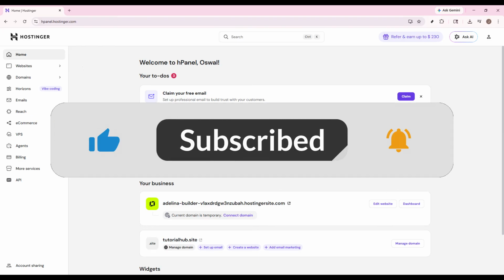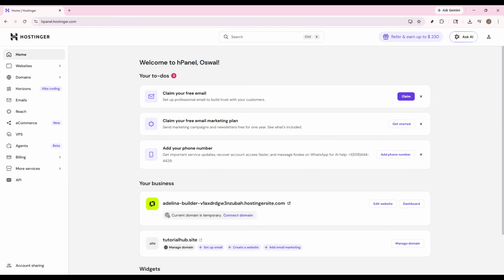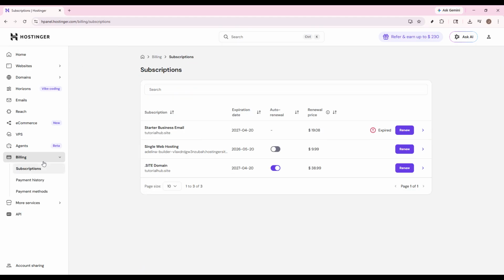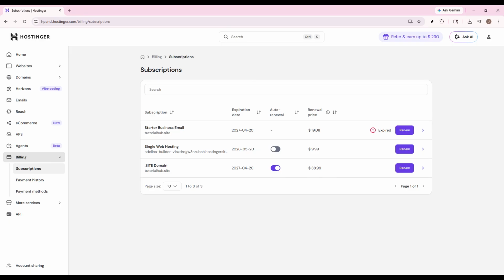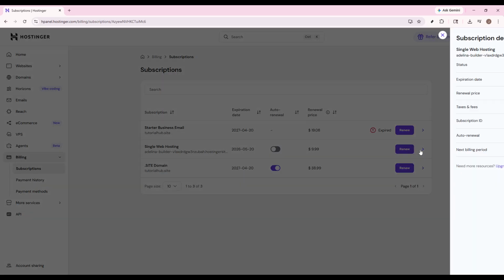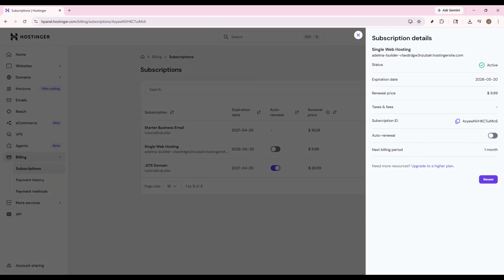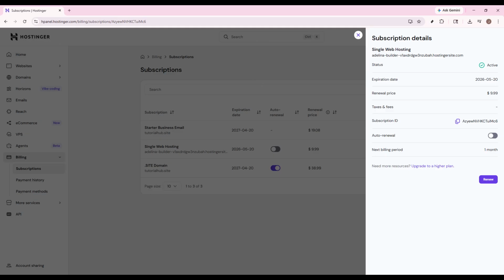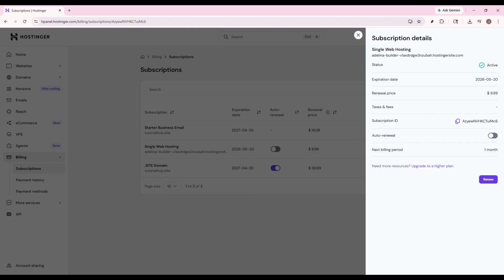How To Turn Off Hostinger Auto Renewal (Easy Guide)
Learn how to turn off Hostinger auto renewal in just a few simple steps. This tutorial shows you where to find your subscriptions, how to disable renewal, and how to keep control of your billing settings.

🕚Timestamps:
0:00 Intro
0:18 Log In To Hostinger
0:30 Open Billing
0:41 Go To Subscriptions
0:53 Select Your Plan
1:06 Disable Auto Renewal
1:26 Final Check And Outro

✍️What You'll Learn In This Video:
• How To Turn Off Hostinger Auto Renewal
• How To Find Billing Settings In Hostinger
• How To Open Your Hostinger Subscriptions
• How To Select The Correct Hosting Plan
• How To Disable Automatic Renewal On Hostinger
• How To Confirm Your Renewal Settings

💡Pro Tips:
• Double-check you’re in the correct Hostinger account before changing any subscription settings.
• If you manage multiple plans, make sure you select the right one before disabling renewal.
• Review your billing page after making changes to confirm auto renewal is turned off.
• If needed later, you can return to the same subscription settings and turn renewal back on.